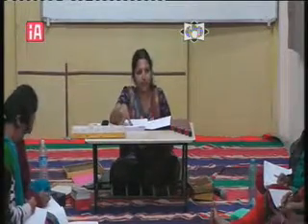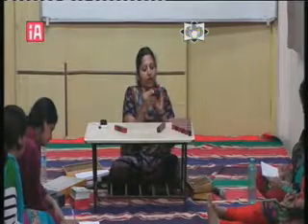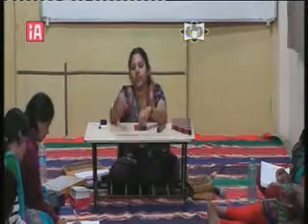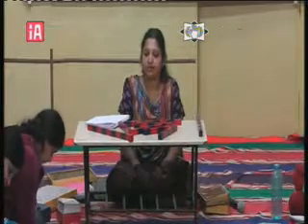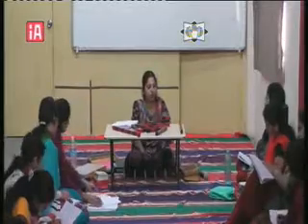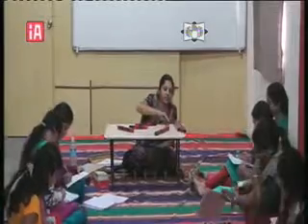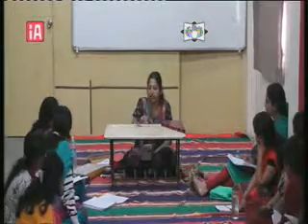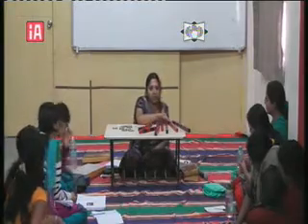PSTTI 22/12/2013 PART-1